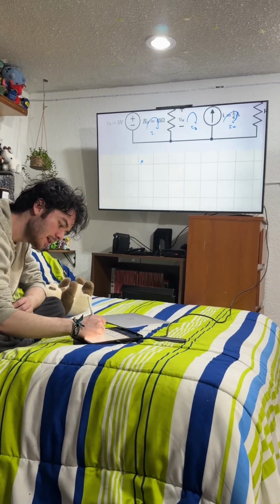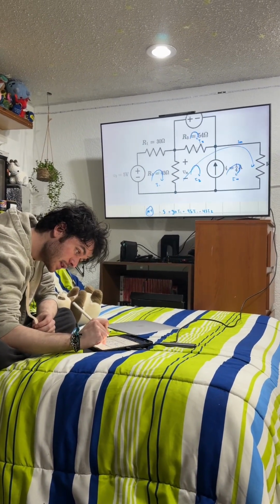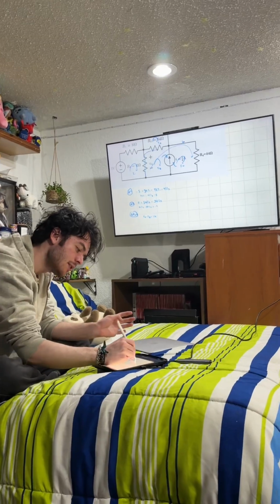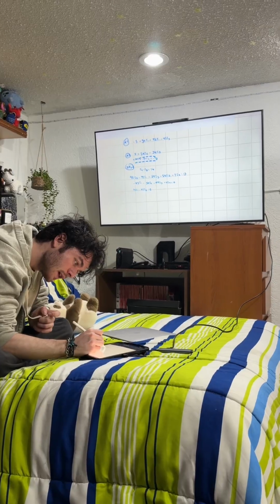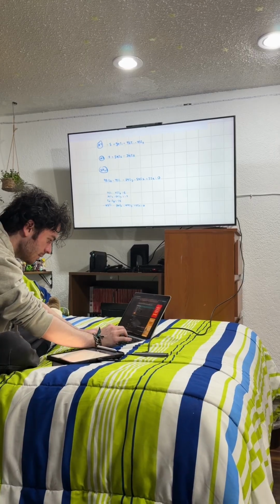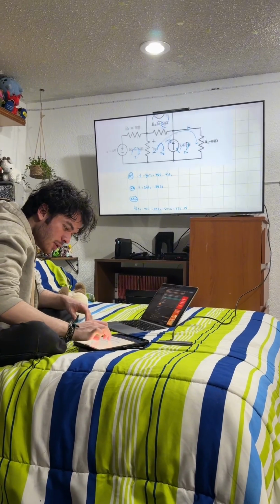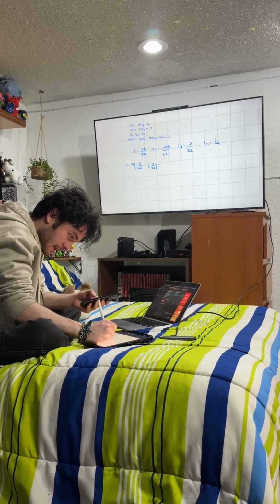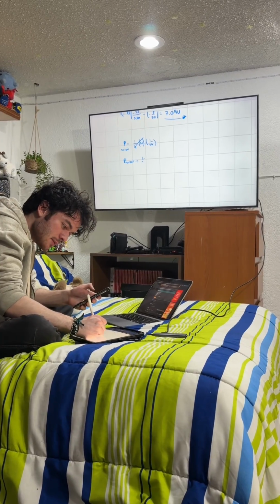Evidence 1: video solving a circuit using the mesh analysis method edited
I put a text of can because I said had instead of can in the video